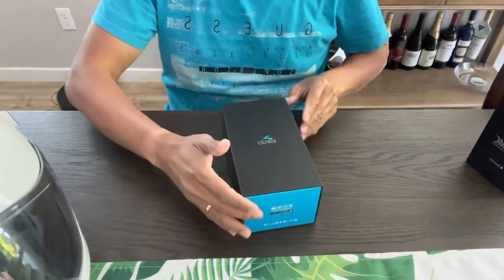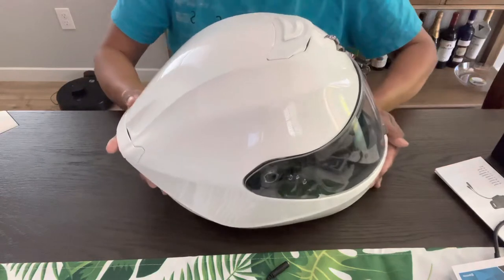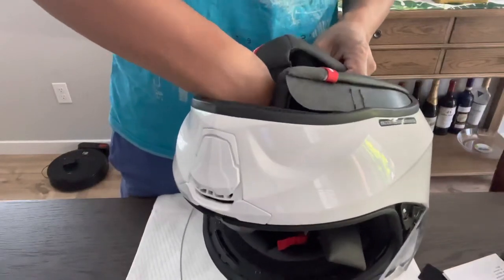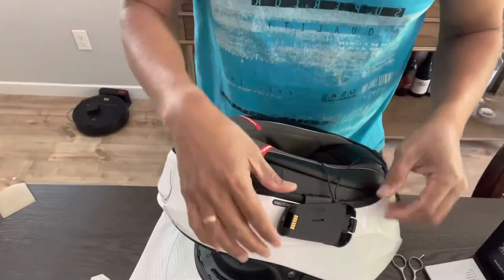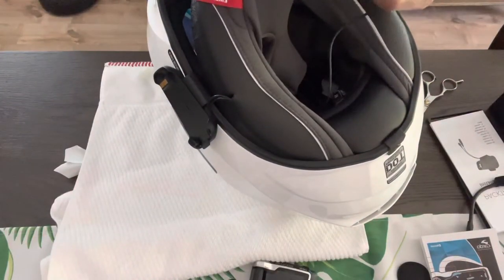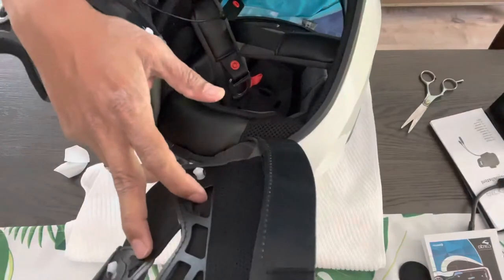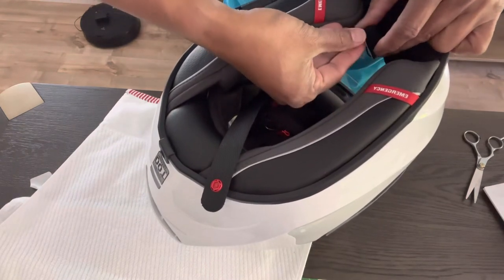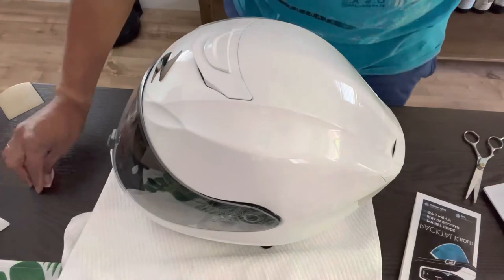Cardo Packtalk Bold Helmet installation Tutorial 2022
This is a full video tutorial how to install your Cardo Packtalk Bold or Slim Bluetooth on your Scorpion EXO-R420 or any other Motorcycle Helmet Brands.

A Mesh and Bluetooth communication system￼